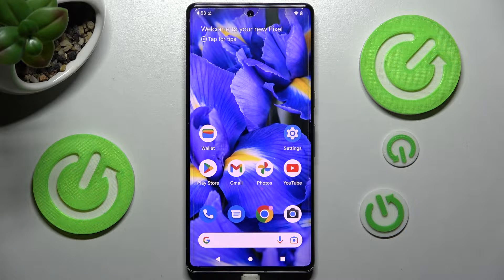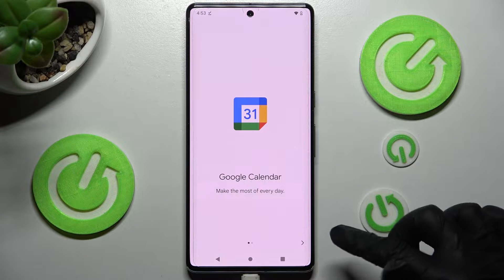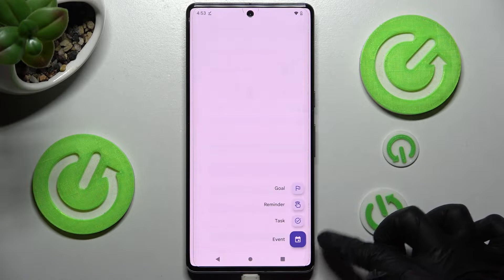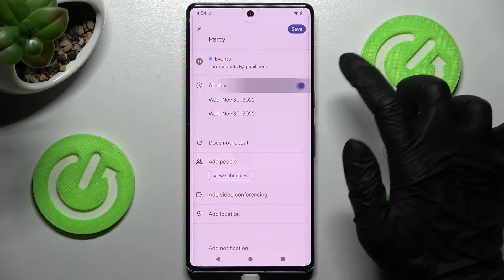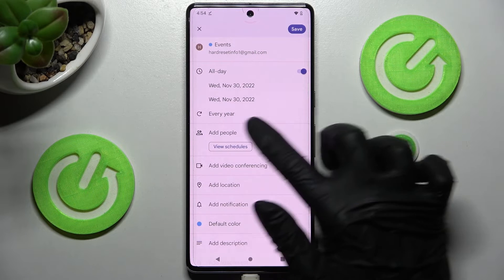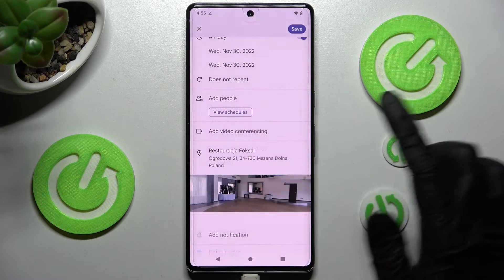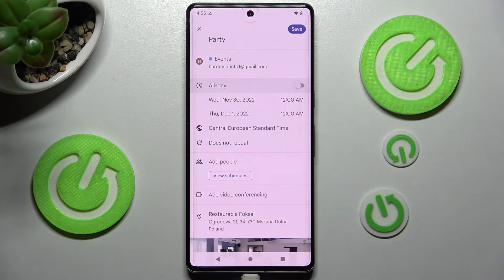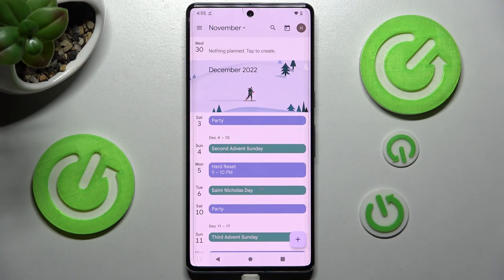How to Add Calendar Event in GOOGLE Pixel 7 Pro – Create Event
Take advantage of a very useful feature that you can find in the GOOGLE Pixel 7 Pro calendar to help yourself remember all upcoming events or meeting dates. You can set reminders and you can save all your planned events, so you won't forget anything. From now on you won't have to worry about forgetting anything!

How to add calendar event in GOOGLE Pixel 7 Pro? How to create an event in GOOGLE Pixel 7 Pro? How to add event to calendar in GOOGLE Pixel 7 Pro? How to save the date in GOOGLE Pixel 7 Pro? How to use calendar in GOOGLE Pixel 7 Pro? How to create event in GOOGLE Pixel 7 Pro?